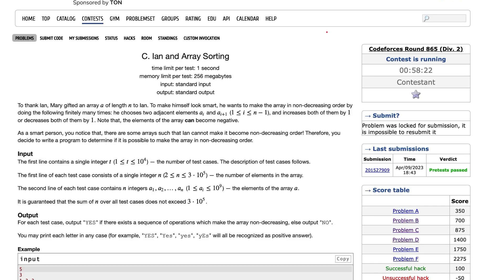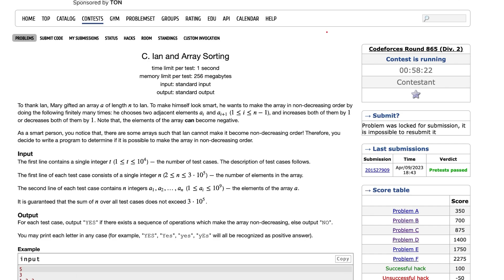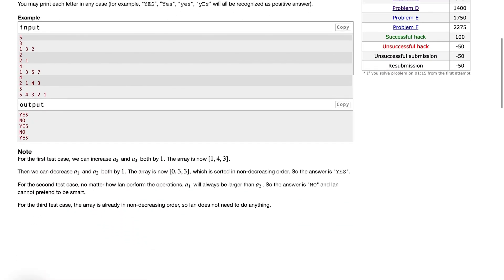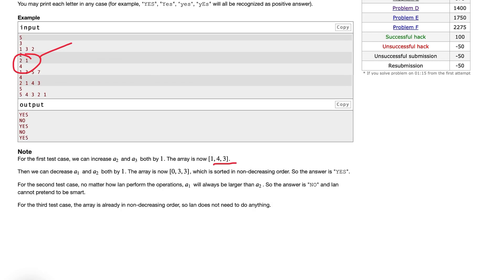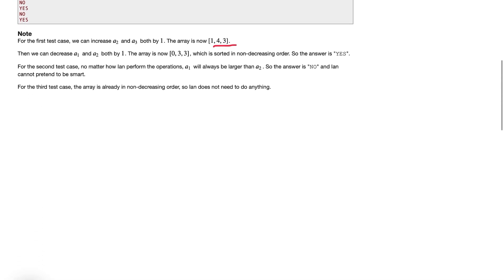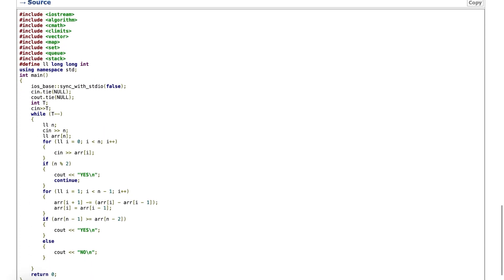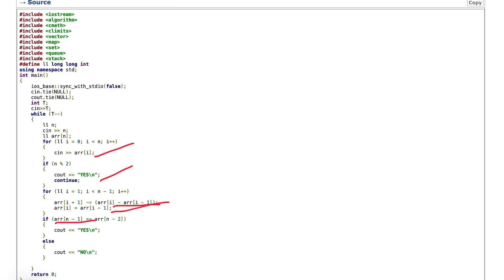C. Ian and Array Sorting | Codeforces Round 865 (Div. 2) | DCC NIT-A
Codeforces Round 865 (Div. 2) || C. Ian and Array Sorting Solution || Mayur Ray (CSE'24)

Happy Coding!